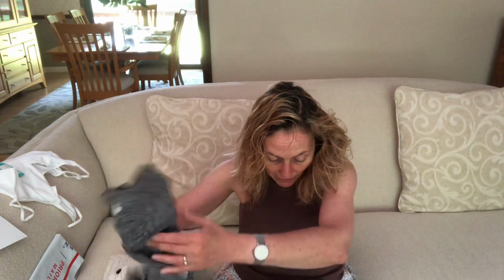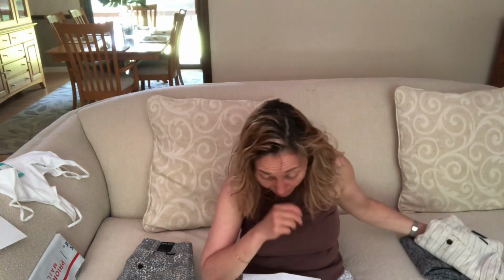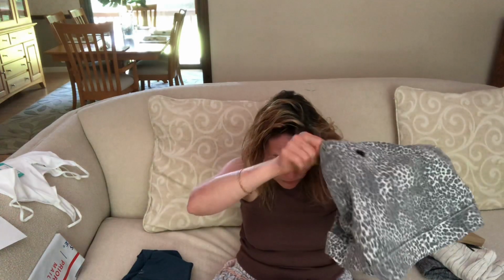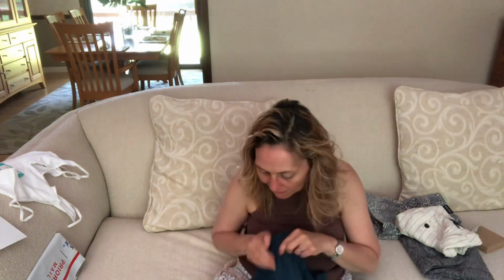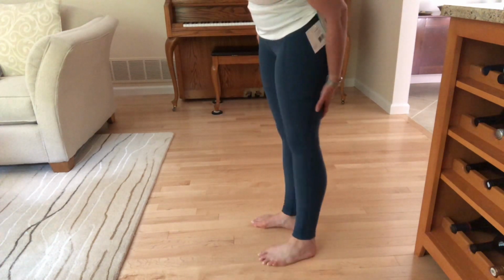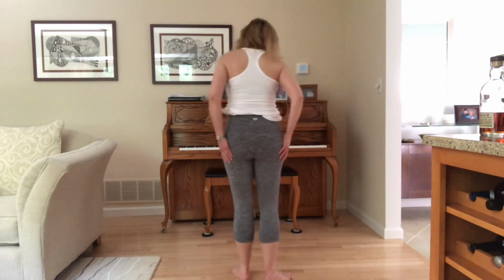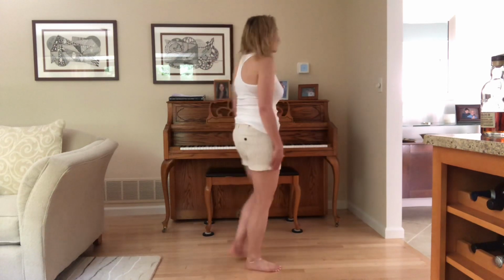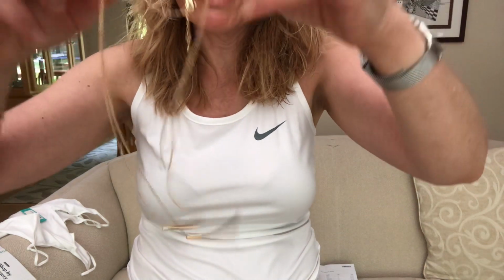Stitch Fix Day!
Feel more comfortable with a known name brand? Try Trunk Club by Nordstrom’s! We each get $50 off. Yes, $50!